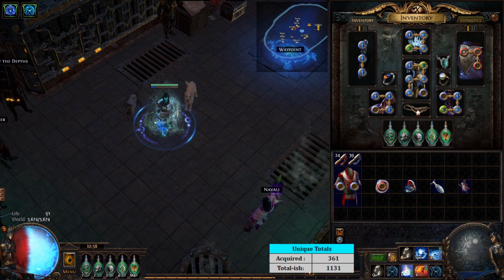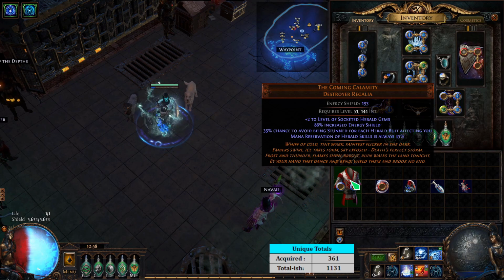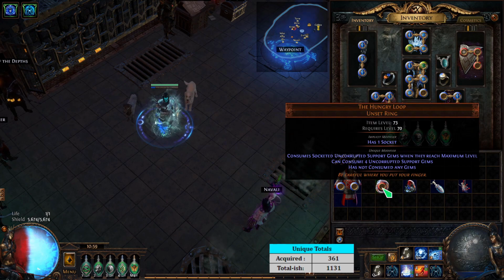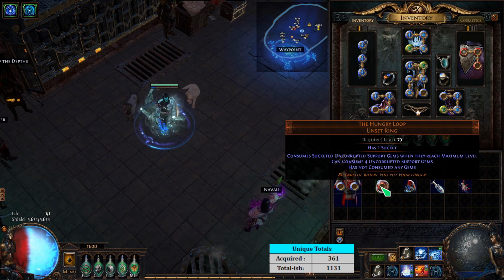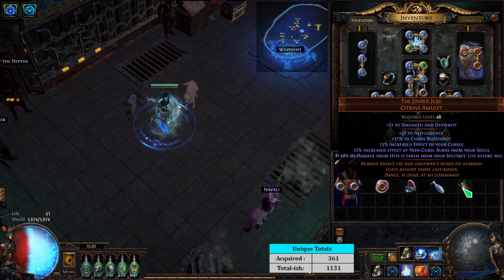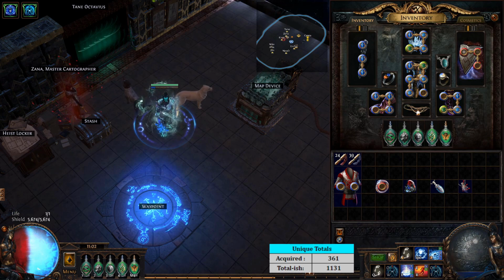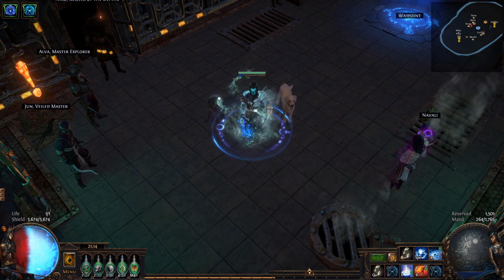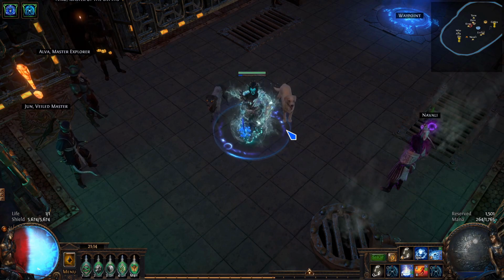Uniquely Hardcore 3.13 End-Of-League Update